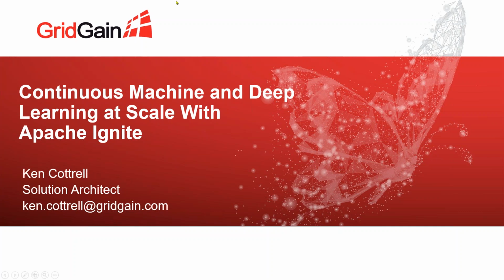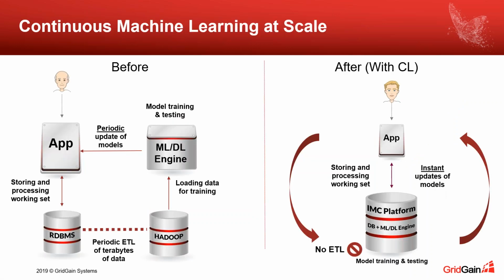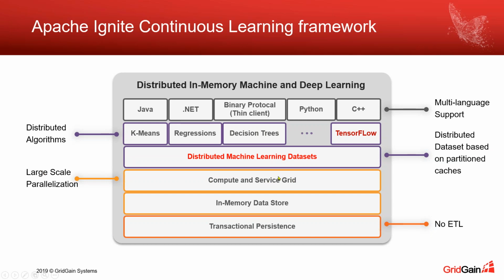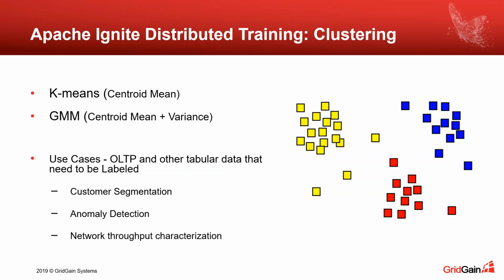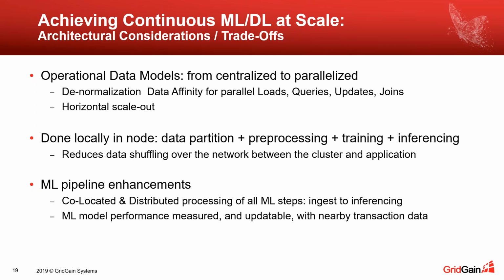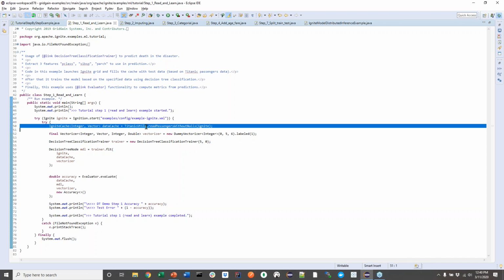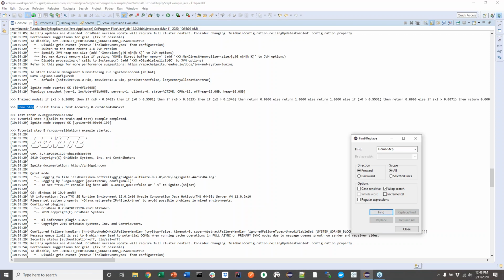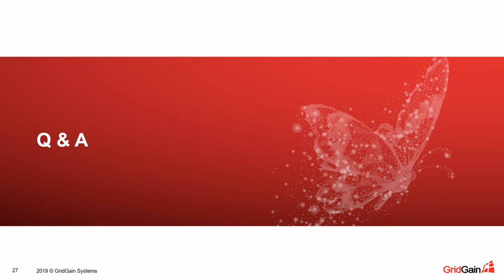Using Apache Ignite for Continuous Machine and Deep Learning at Scale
With most machine learning (ML) and deep learning (DL) frameworks, it can take hours to move data and to train models. It can also be hard to scale with data sets that are increasingly frequently larger than the capacity of any single server. The size of the data can also make it hard to incrementally test and retrain models in near real-time to improve business results.

In this webinar, attendees learned how the Apache Ignite® in-memory computing platform addresses these machine learning limitations with distributed model training and execution to provide real-time, continuous learning capabilities. Topics include:

- Overview of distributed ML/DL including design, implementation, usage patterns, pros and cons
- Overview of Apache Ignite ML/DL, including prebuilt ML/DL, and how to add your own ML/DL algorithms
- How to integrate Apache Ignite with Apache Spark to improve the Apache Spark data pipeline throughput
- How Apache Ignite and TensorFlow can be used together to build distributed DL model training and execution

Attendees now understand how distributed ML/DL works with Apache Ignite and how to get started. They also understand how Ignite can be used to create a continuous machine learning environment to drive real-time business processes.